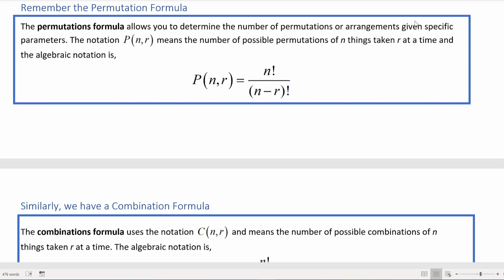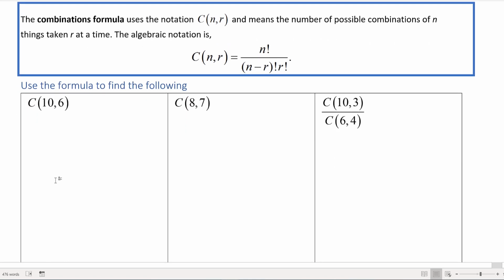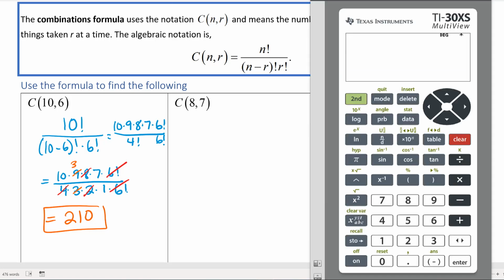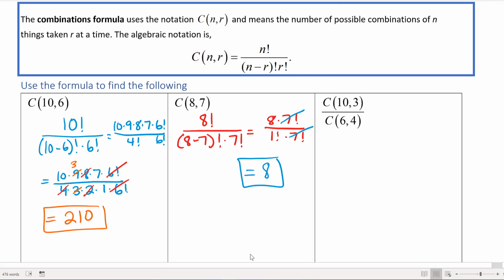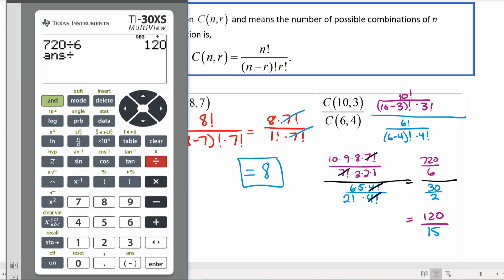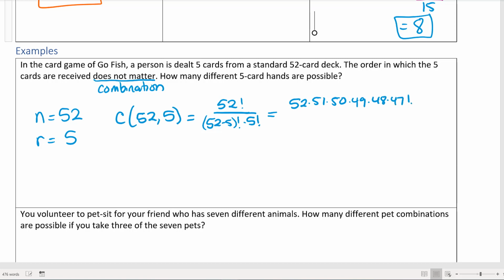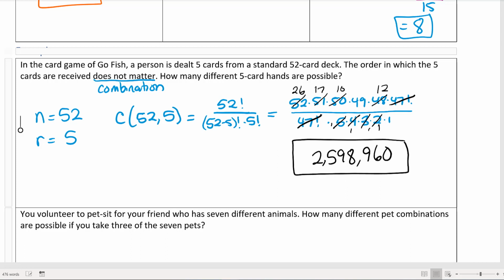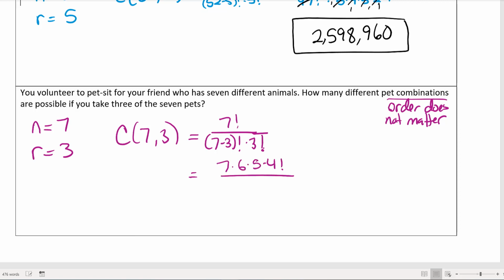1324 Lesson 24 Part 2